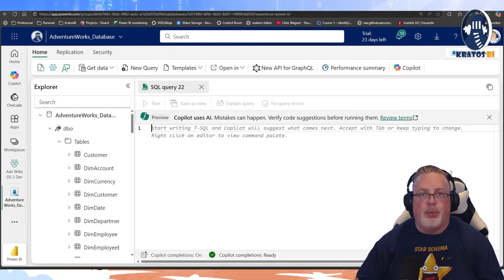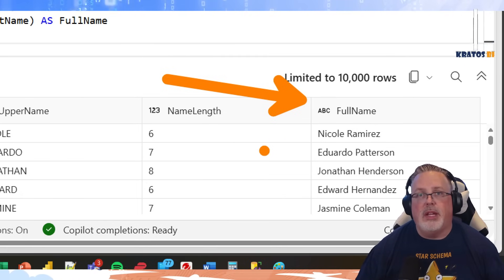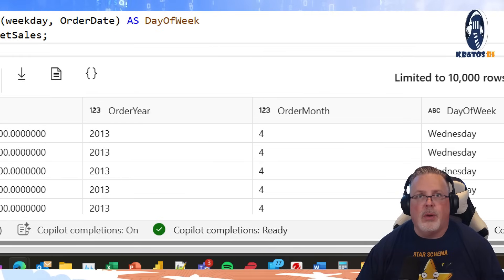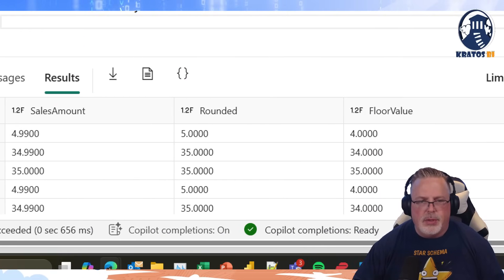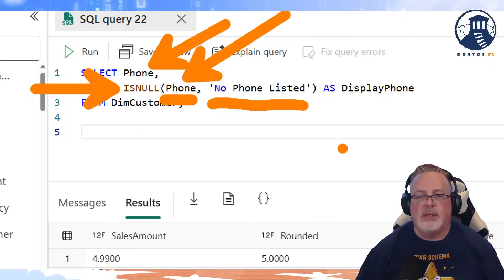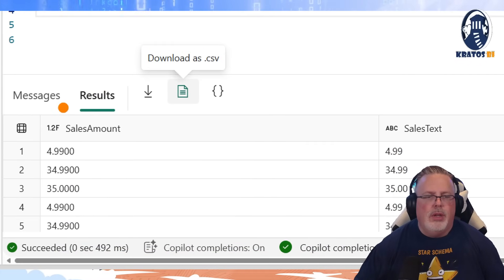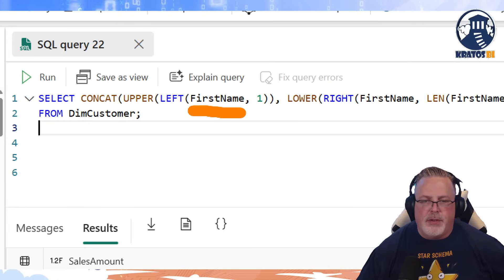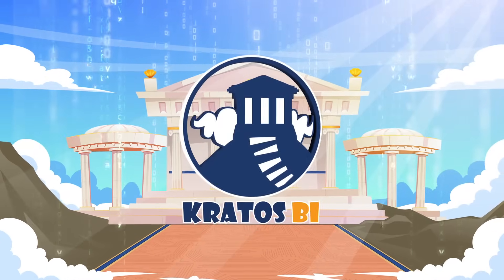SQL Functions in Fabric SQL DB | T-SQL Tutorial for Strings, Dates, Math & NULLs [Beginner Level]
Ready to write smarter SQL in Microsoft Fabric? 💡
In this hands-on tutorial, Chris Wagner from KratosBI—your friendly neighborhood Data god—guides you through the most essential T-SQL functions for cleaning, formatting, and transforming your data in Fabric SQL Databases.

In this video, you’ll learn how to use:

🧵 String functions like UPPER(), LEN(), CONCAT()

📆 Date functions like YEAR(), MONTH(), DATENAME()

🧮 Math functions like ROUND(), FLOOR(), ABS()

🚫 NULL-handling functions like ISNULL() and COALESCE()

🔄 Type conversions with CAST() and CONVERT()

🧠 And how to nest functions for custom output!

We’ll use real AdventureWorks tables like DimCustomer, FactInternetSales, and DimDate inside Microsoft Fabric.

📊 Perfect for:

Power BI developers

Fabric SQL DB beginners

Anyone writing robust, production-ready SQL

✨ Clean data = better insights.